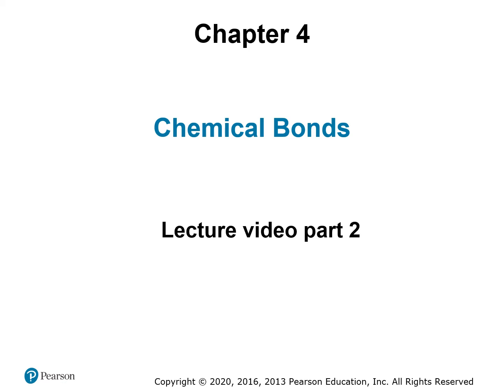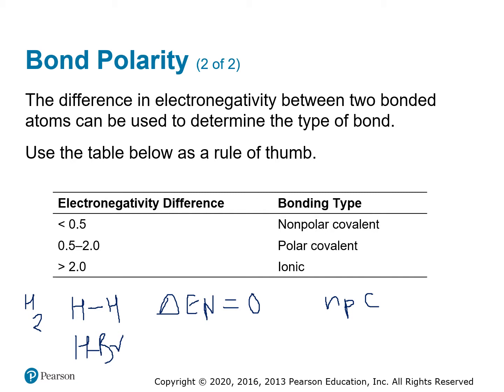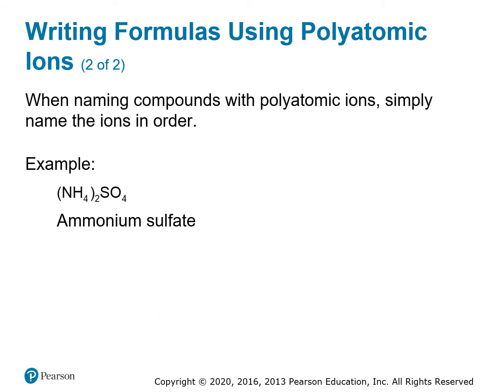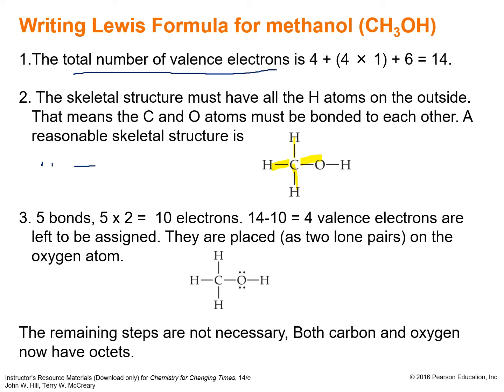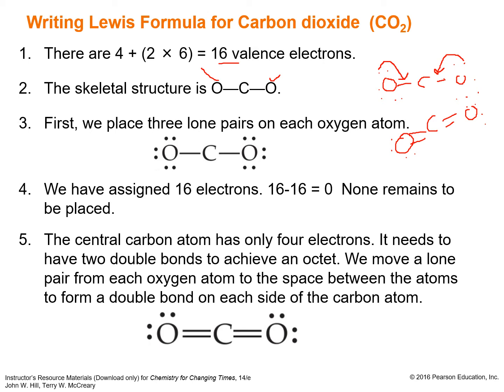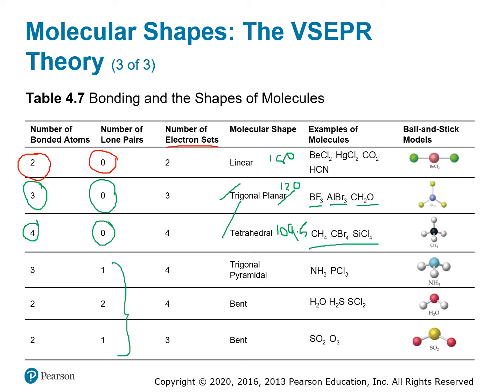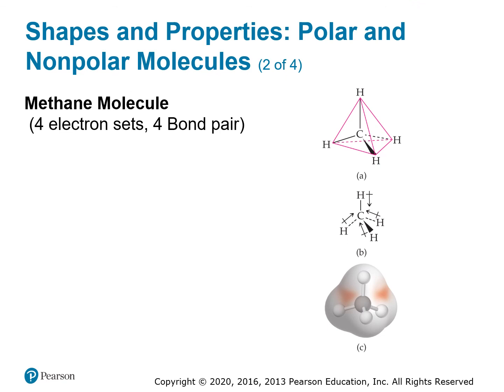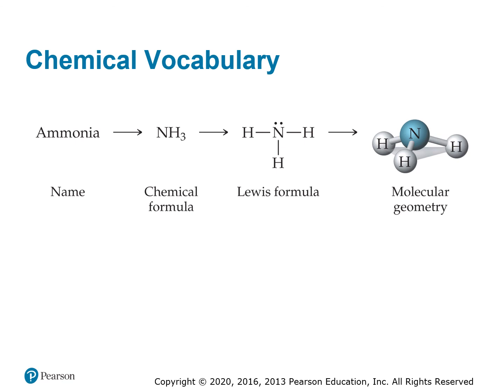Chapter 4 Chemical Bonds Lecture video part 2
CHEM 1405 Chapter 4 Chemical Bonds  Lecture video part 2